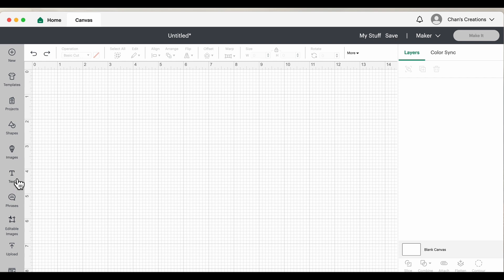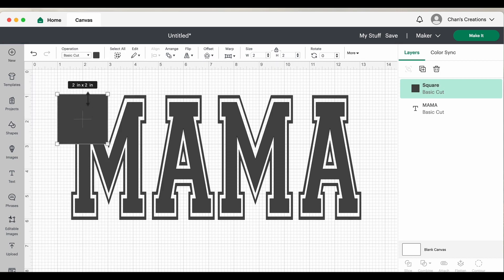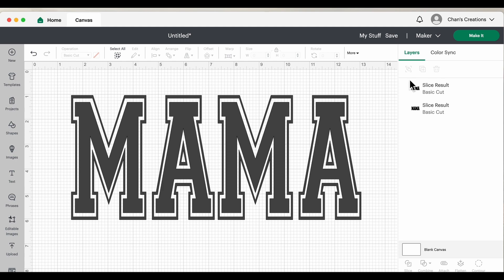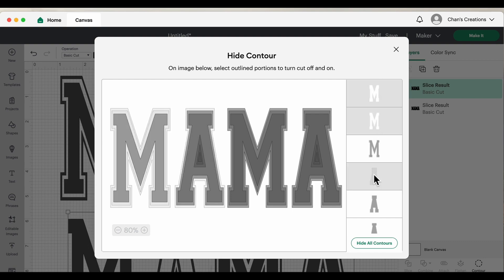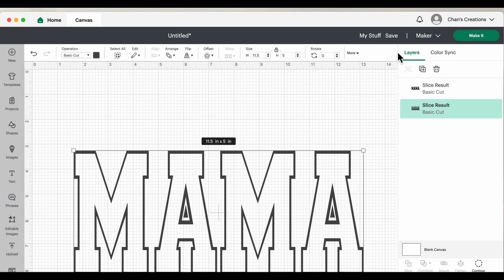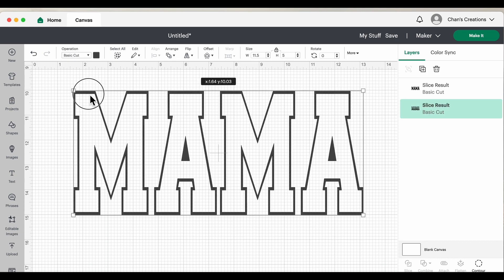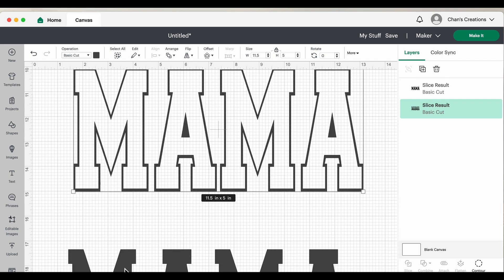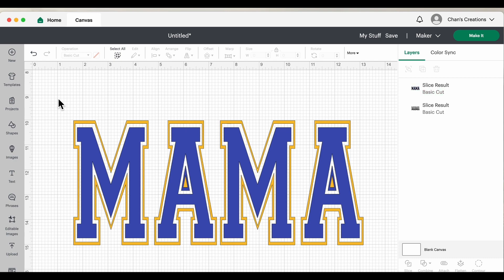CRICUT DESIGN SPACE| HOW TO SLICE| SLICE METHOD HACK| SLICE METHOD FOR LAYERED DESIGNS| PART ONE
In this video I am showing how to obtain the slice method within Cricut Design Space software. This tool is very useful especially when trying to layer designs. For the purpose of this video i chose to use the word MAMA being that it’s very popular right now with the viral crewneck sweatshirts a-lot of crafters have been making.. And members in my group as well as other groups have been asking me how I have achieved this look. So i said well let me put a video together to show people how they can do it themselves with a step by step video. Hopefully this video is helpful and if theres any questions please don’t hesitate to ask.